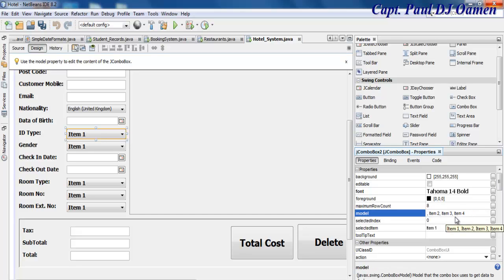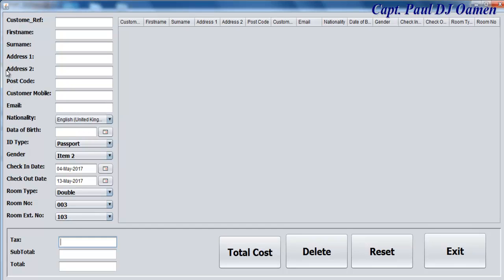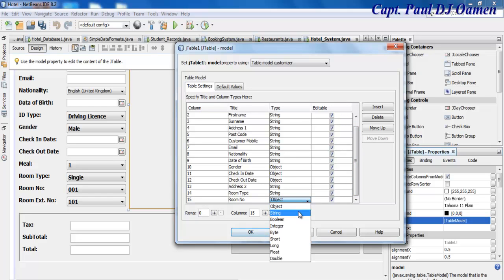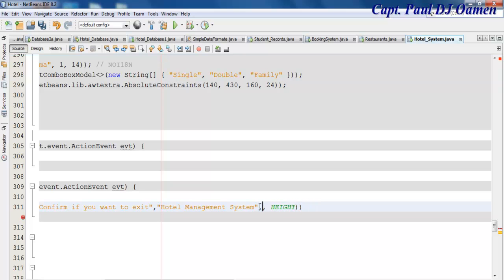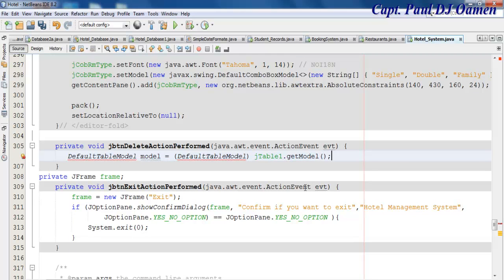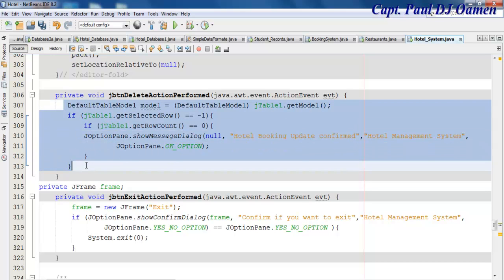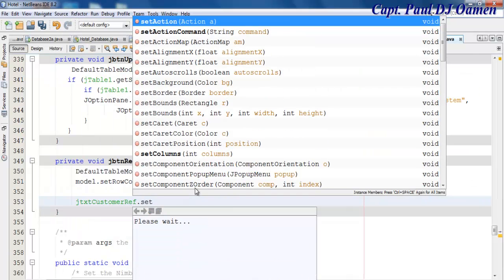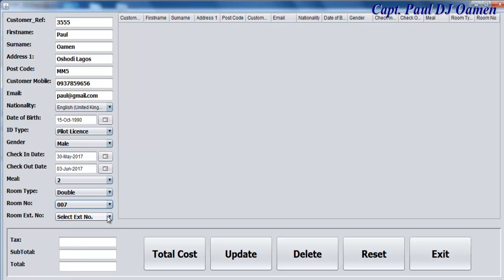How to Create Hotel Management Systems in Java NetBeans - Tutorial 2 of 4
How to Create Hotel Management Systems in Java NetBeans using jcalendar-1.4, jDateChooser and other advanced Java NetBeans components with IF Statement.